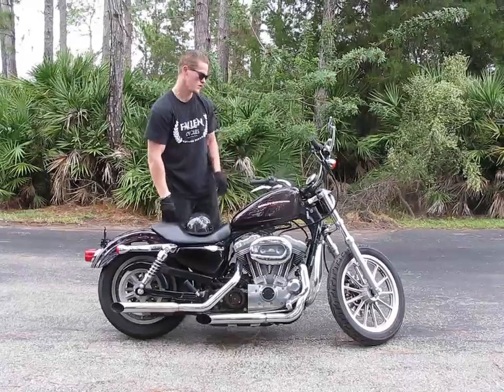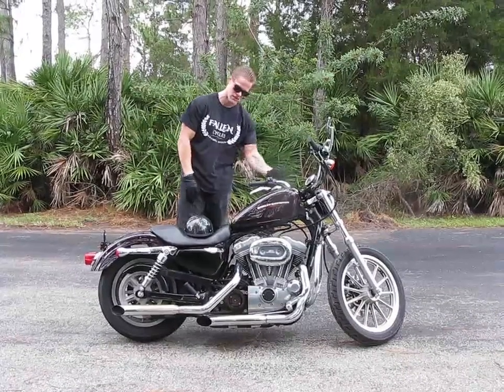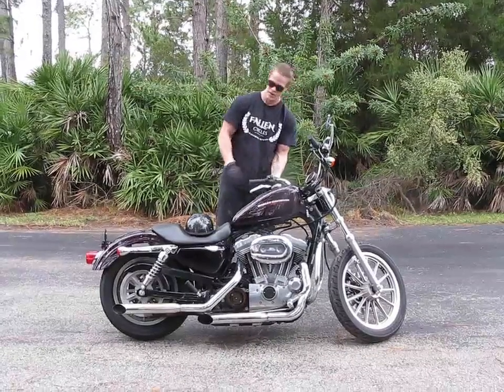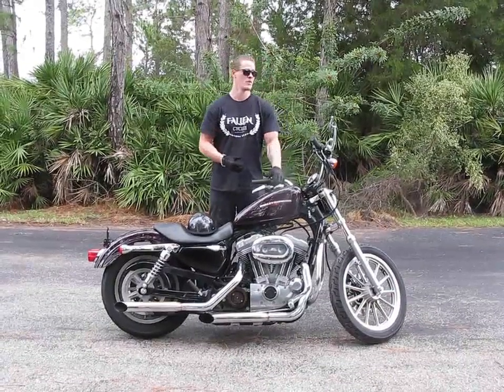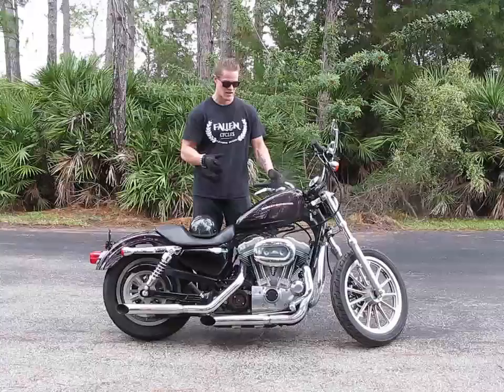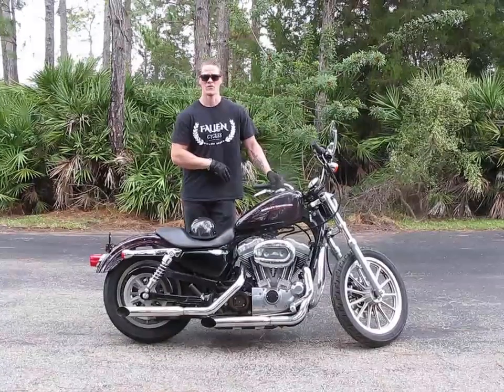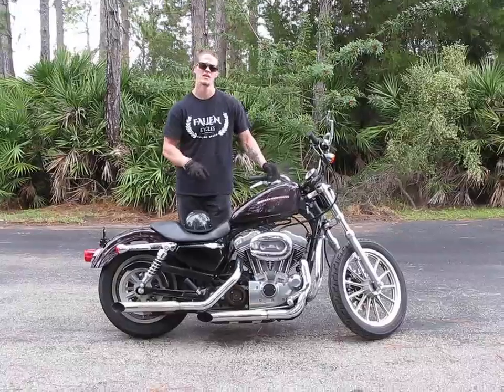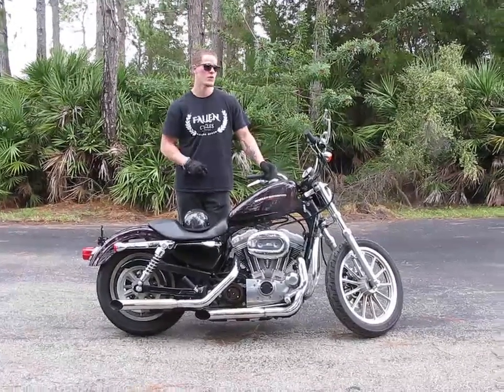2007 Harley Davidson Sportster Low XL 883L (purple) #1499 Fallen Cycles Test Ride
Welcome to Fallen Cycles, where we strive to provide the highest quality in used motorcycle parts for all your riding needs! We thoroughly inspect and test each motorcycle part that we sell. We take comprehensive testing videos of each motorcycle prior to parting them out.

The motorcycle shown in this video has been parted out for salvage motorcycle parts. These parts can be purchased by calling us at , or by viewing them in our eBay store at the following link